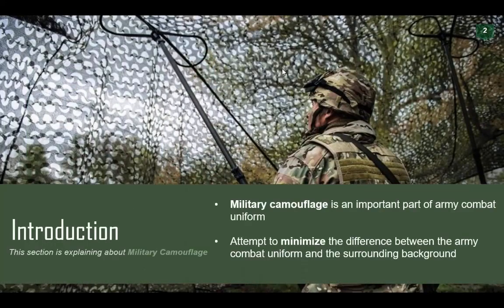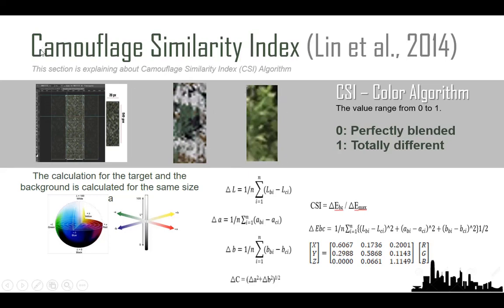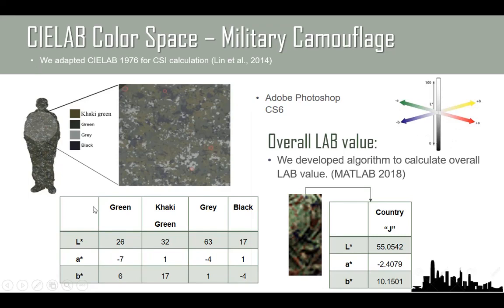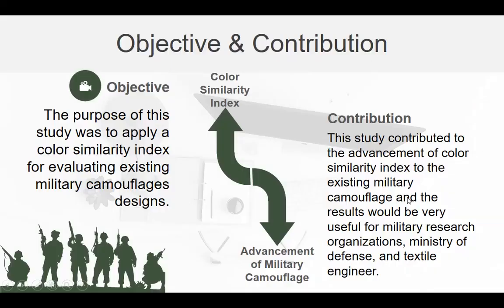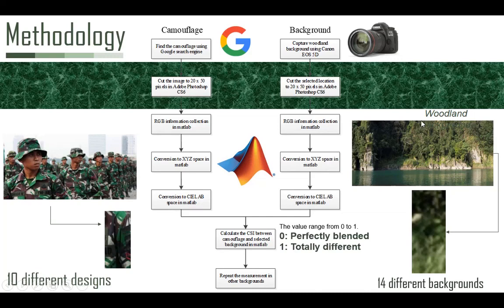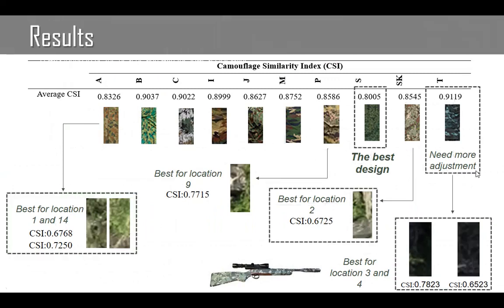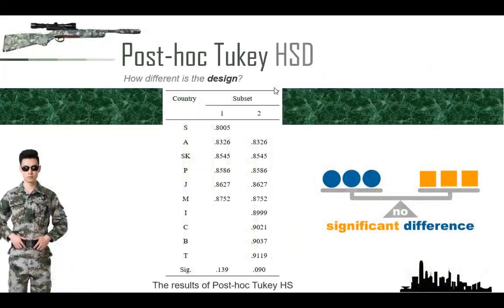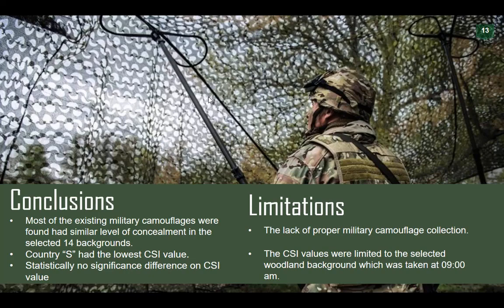ID 374 - IEOM Society International 2020 Dubai Conference Presentation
ID 374   An Application of Color Similarity Index for Evaluating Exiting Military Camouflage Designs
Yogi Tri Prasetyo, Mapua University, Manila, Metro Manila, Philippines